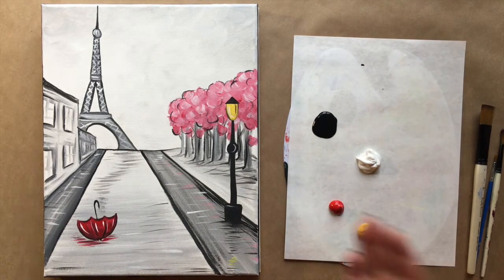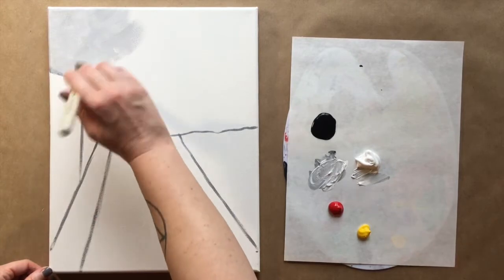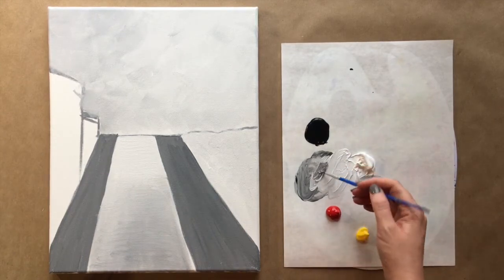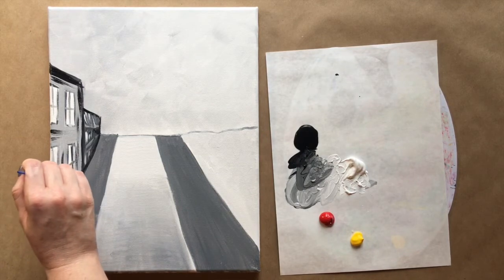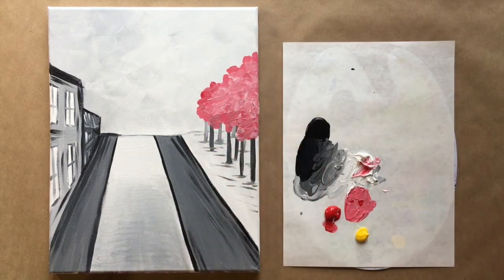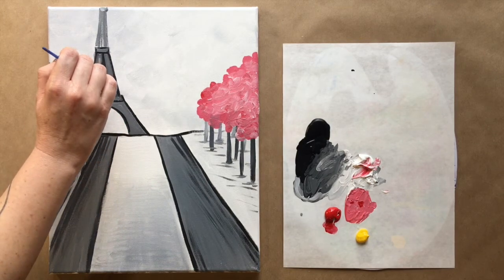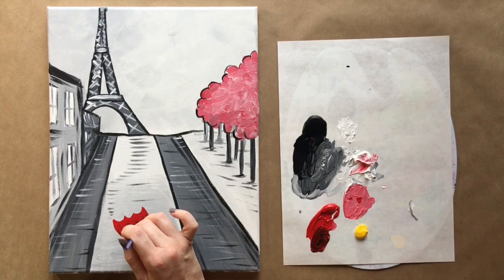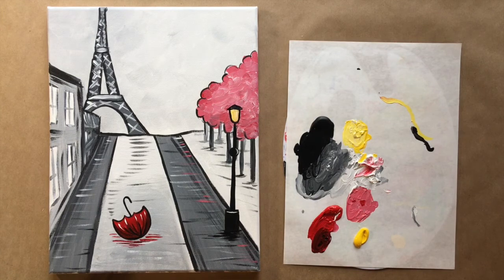EP13- 'Rainy Day in Paris' - Eiffel tower and red umbrella- acrylic painting tutorial for beginners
Ah, Paris! We take a trip to France in today's easy acrylic painting tutorial. Follow along in real time with this acrylic painting class designed for beginners.

I specialize in acrylic painting tutorials for beginners and other art classes for beginners. The motto with my designs is, "do-able but beautiful." If you are new to acrylic painting, this is the place for you! I post a new video, always a step-by-step acrylic tutorial for beginners, every Saturday.

Paint along with this real-time acrylic painting tutorial for beginners. Let me know what you thought of today's acrylic painting in the comments section!

I specialize in teaching beginners in acrylic painting. For the last 10 years, I've taught thousands of beginner painters of all ages, and now, through the power of the internet, I get to bring my beginning acrylic classes to a worldwide audience.

I truly love to paint, and acrylic painting is probably my favorite medium. I hope you enjoyed today's acrylic painting class. Until next time, stay creative!